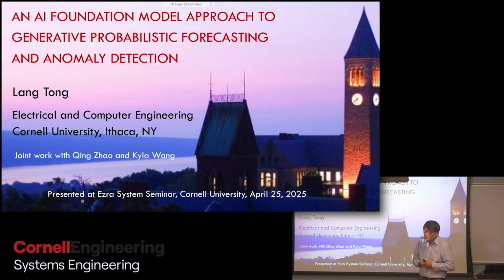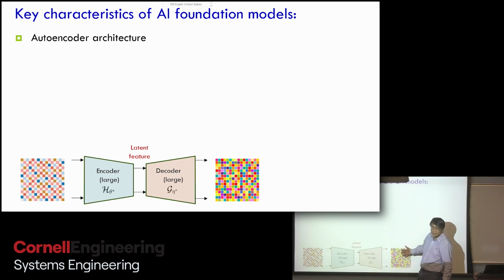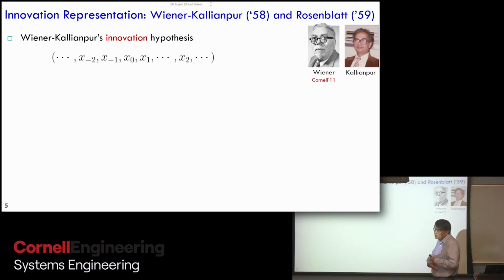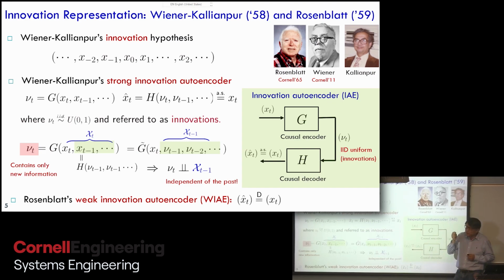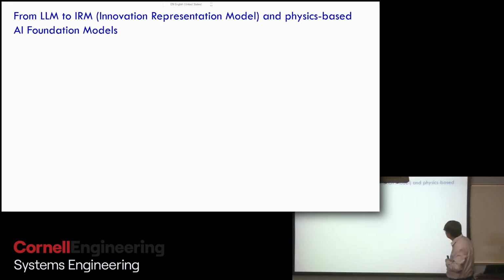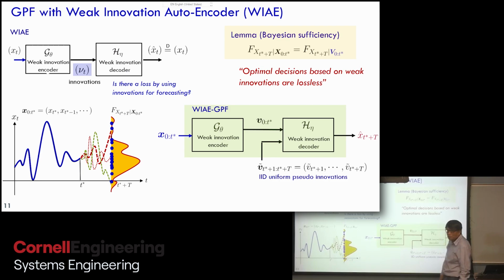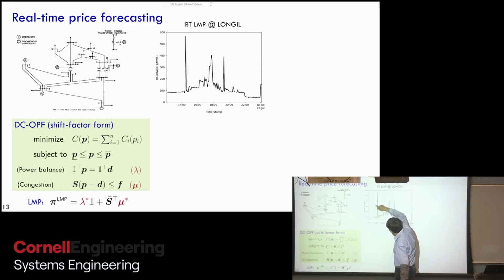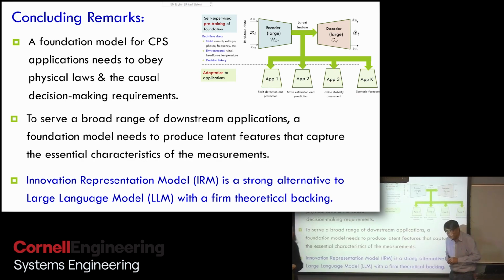Ezra Systems Seminar on 4/25/2025: Lang Tong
AI Foundation Model for Cyber-Physical Systems: Generative Probabilistic Forecasting, Anomaly Detection, and Protection

AI Foundation models are learning, reasoning, and decision-making architectures trained on large datasets and adaptable across diverse applications. Most successful AI foundation models are large language models pre-trained on text, image, and video data to capture linguistic and contextual information. Applying such models to cyber-physical systems—governed by physical rather than linguistic laws—presents unique challenges, especially for prediction, control, and causal decision-making. This talk explores an alternative physics-based AI foundation model inspired by the Wiener-Kallianpur innovation representation of stationary processes. Pre-trained on time series generated by physical systems, the proposed foundation model extracts innovations for adaptations across multiple tasks, including probabilistic forecasting, anomaly detection, and system protection.

Lang Tong is the Irwin and Joan Jacob Professor of Engineering at Cornell University and the Site Director of the Power System Engineering Research Center. His current research focuses on power system optimizations, electricity markets, and AI/machine learning technologies for power system operations. He received a B.E. in Automation from Tsinghua University, a Ph.D. from the University of Notre Dame, and was a Postdoctoral Research Associate at Stanford University. A Fellow of IEEE, he was the 2018 Fulbright Distinguished Chair in Alternative Energy.